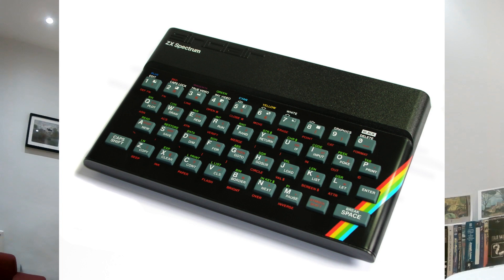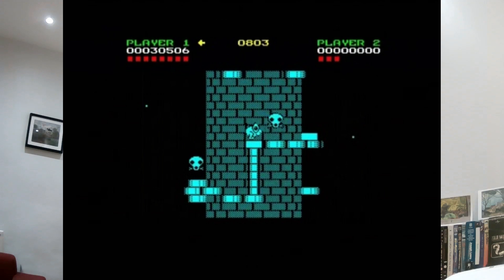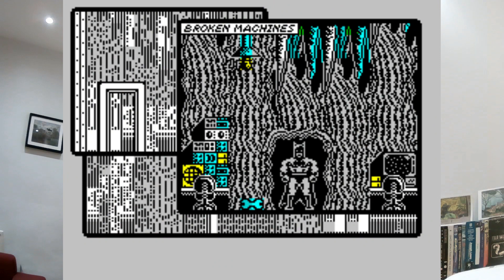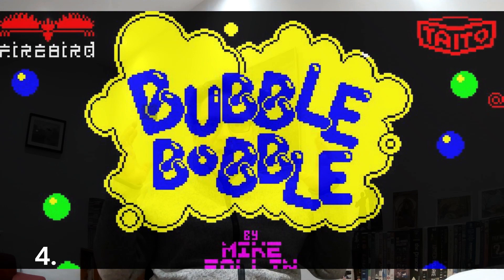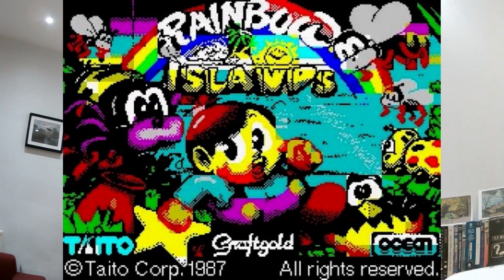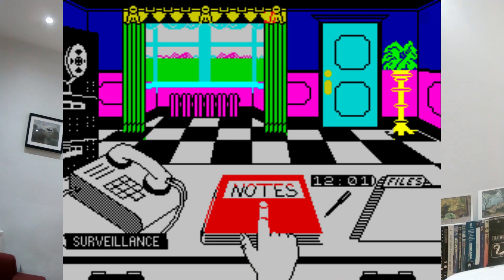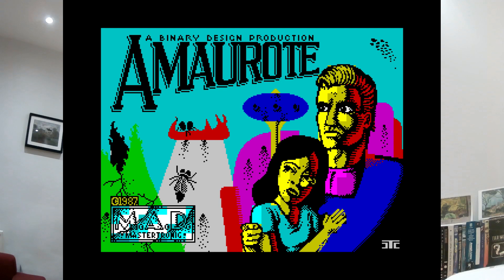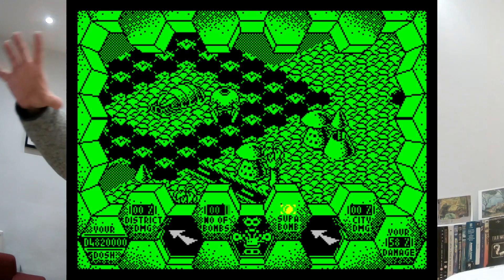My Top 10 ZX Spectrum Games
How I enjoyed playing on my old Spectrum back in the 80s. Here's a list of my favourite games. Let me know yours.